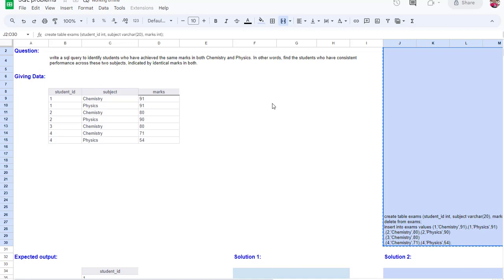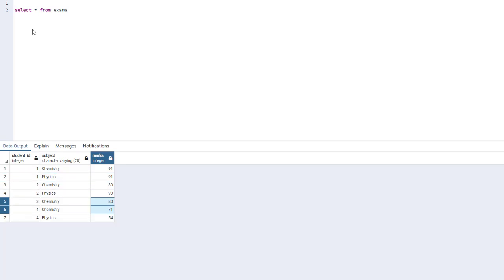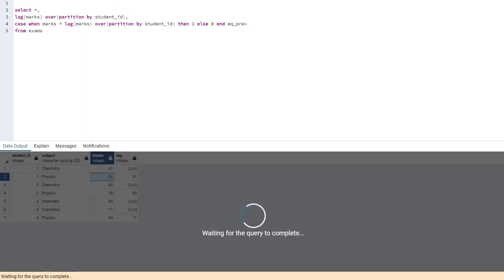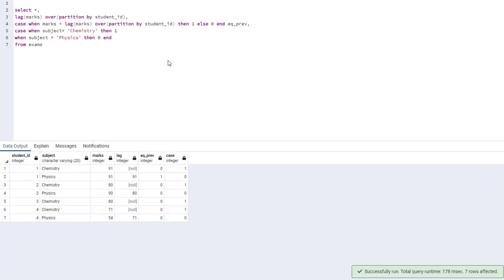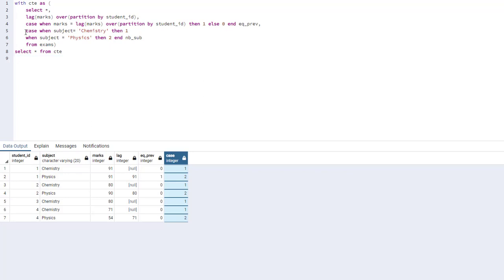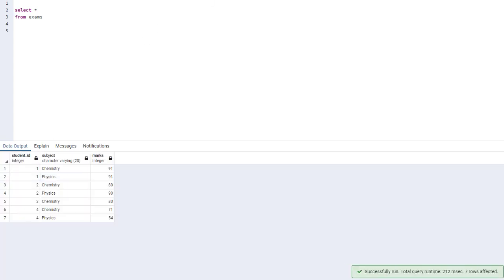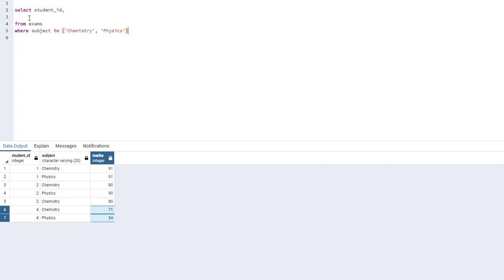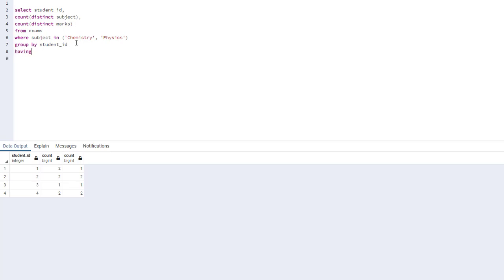Solving Accenture SQL Problem 28